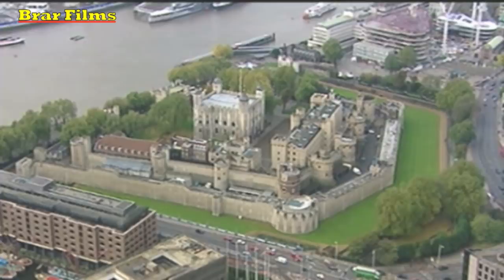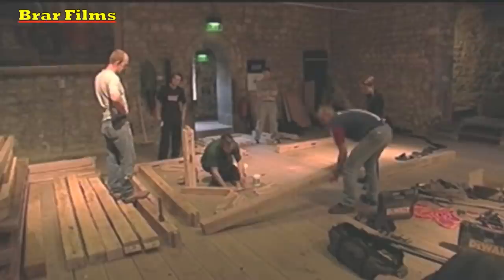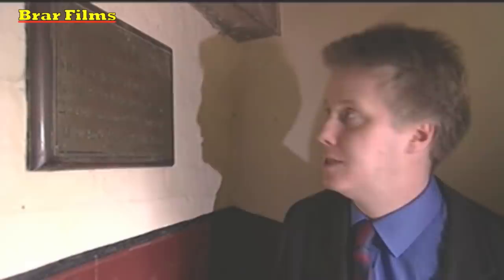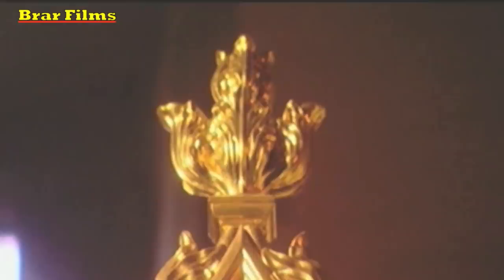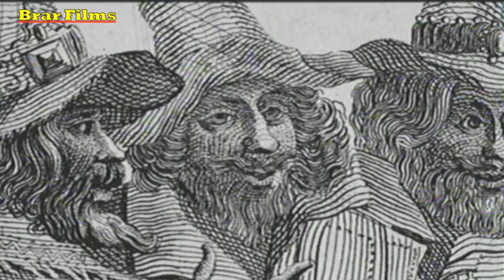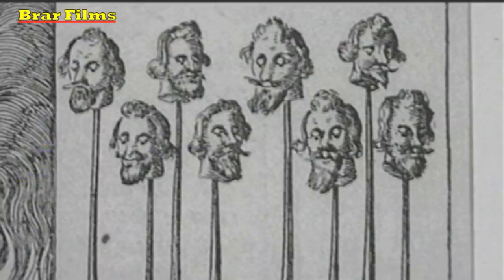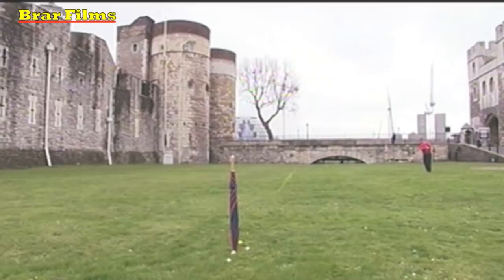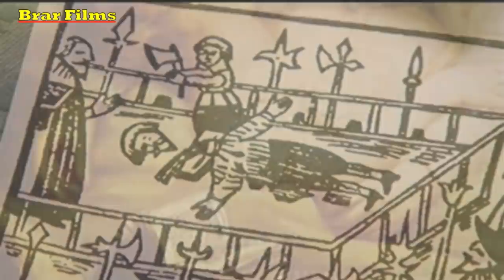The Bloody Tower of London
The bloody history of London's Tower.